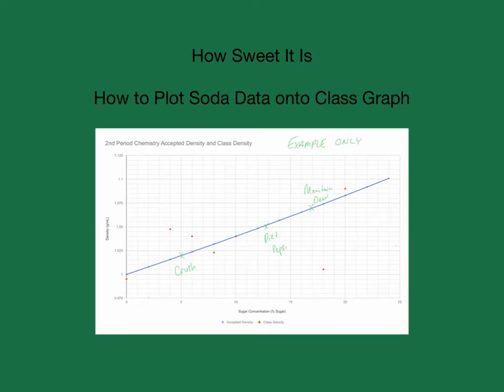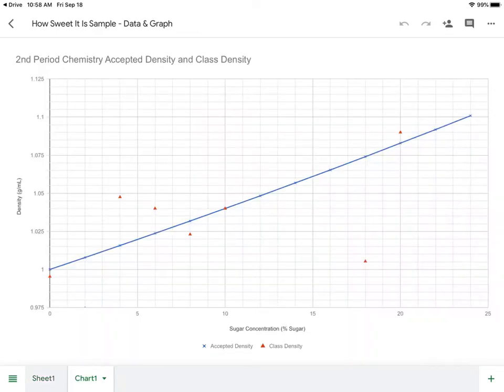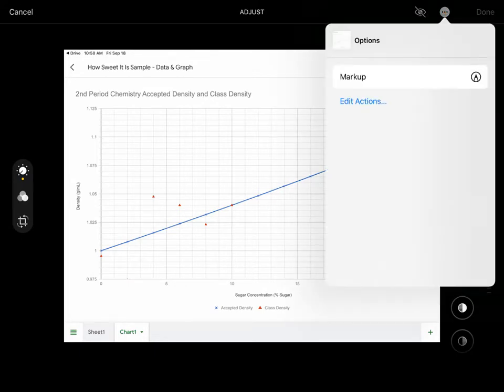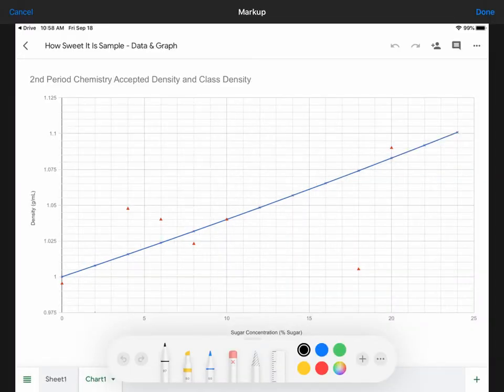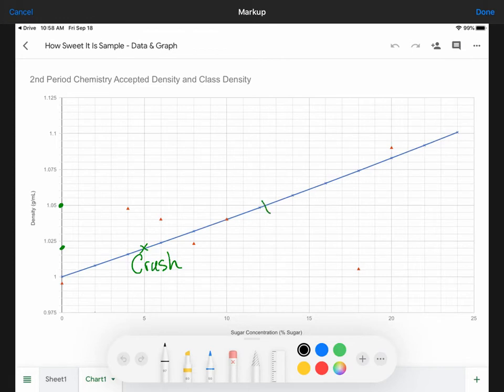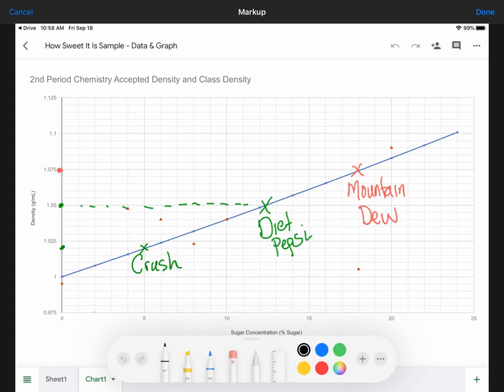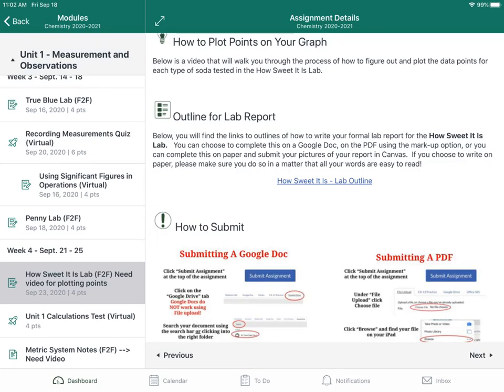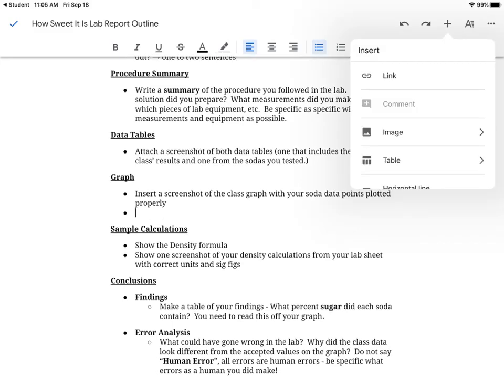Plotting Points for How Sweet It Is Lab